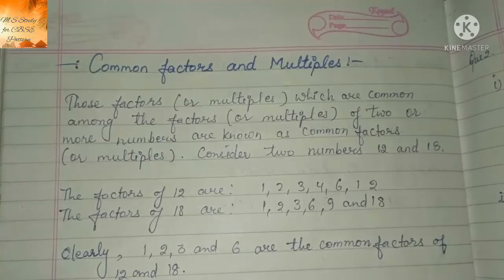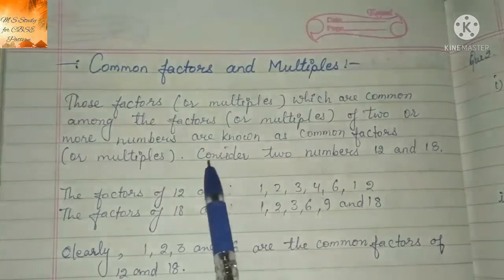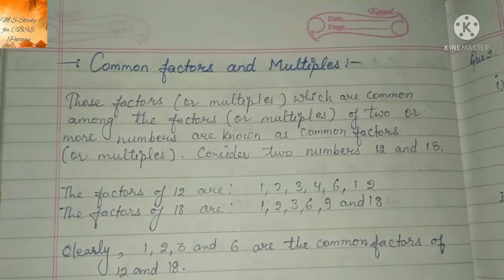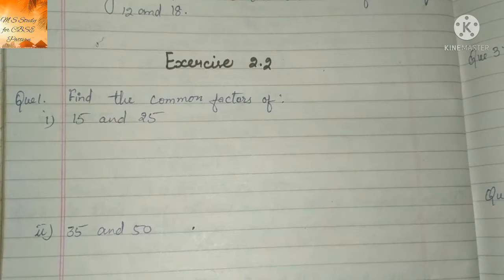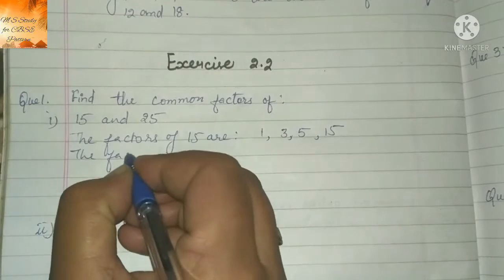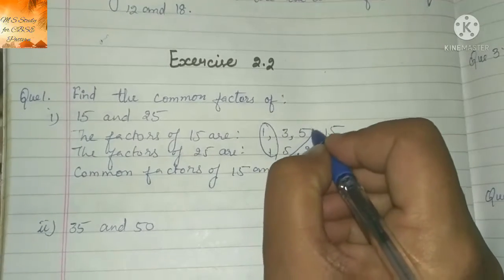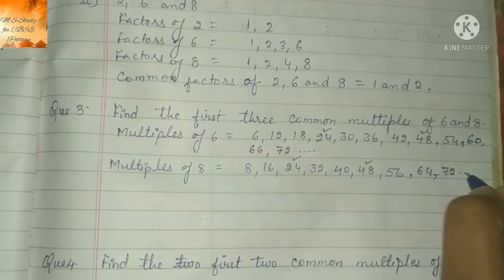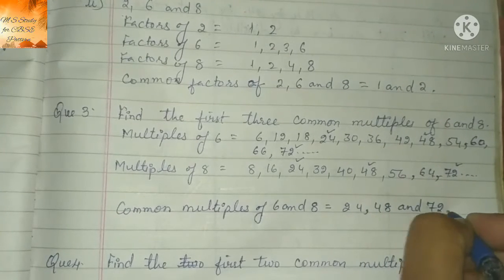Class 6th || Chapter 2|| Playing With Numbers|| Common Factors and Multiples || Exercise 2.2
In this video I have explained about common Factors and Multiples and solved exercise 2.2